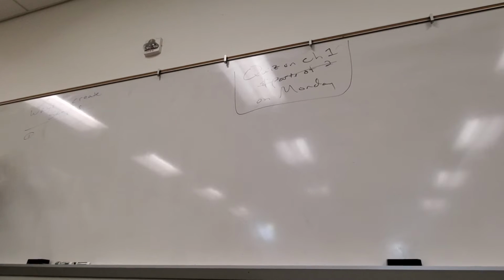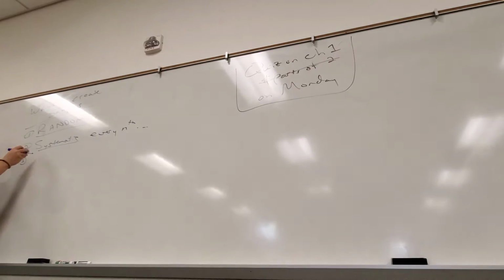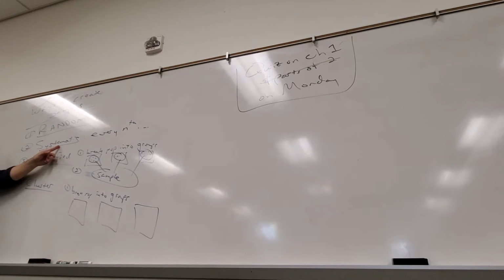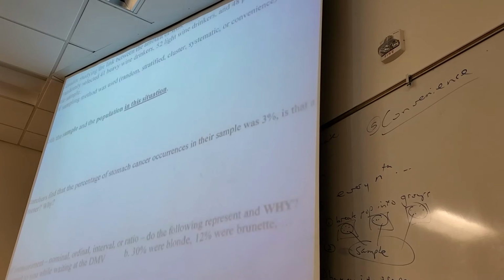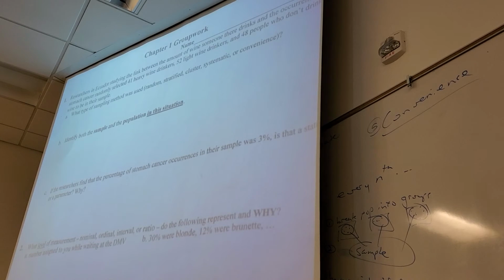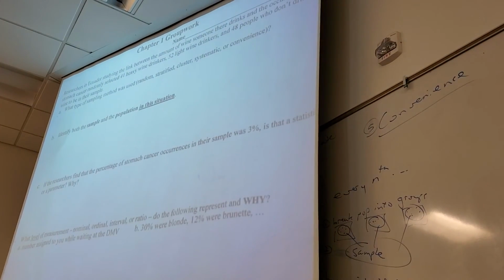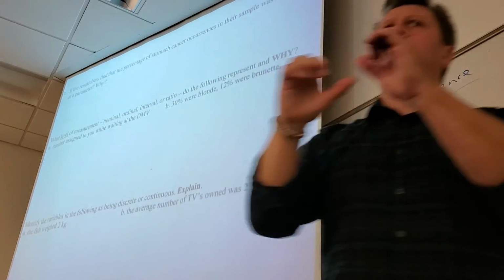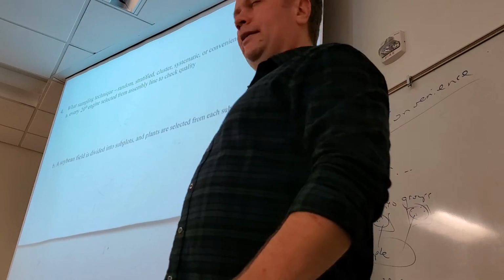Math 160, Jan 2 Lecture, part 4